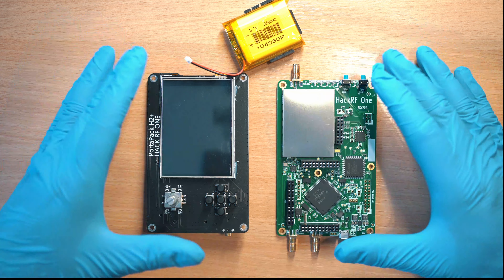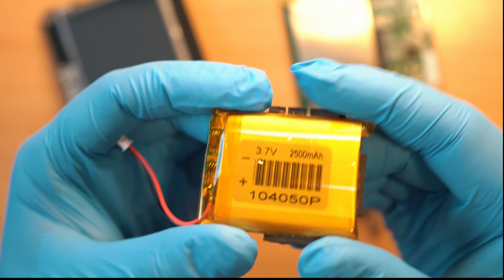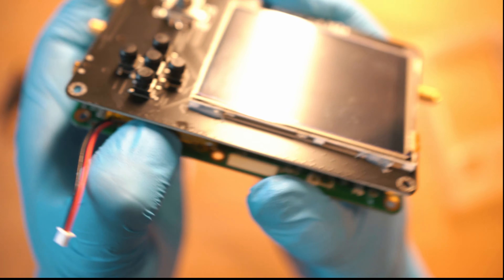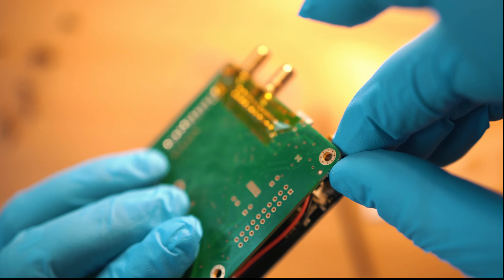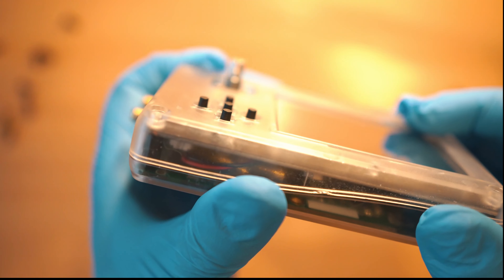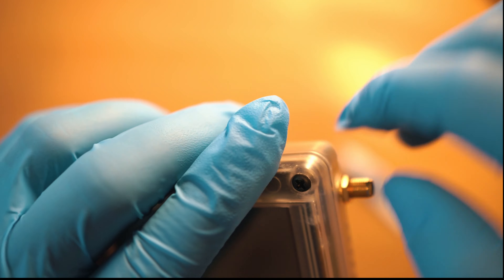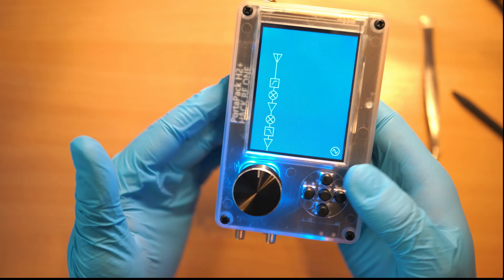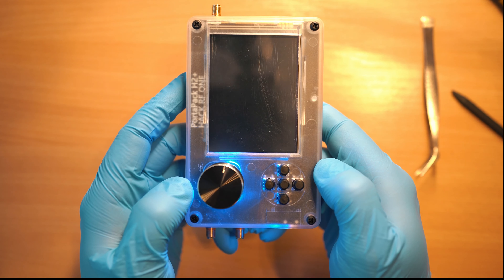HackRF One PortaPack H2+ Assembly + NO Display FIX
HackRF One PortaPack H2+ - Assembly and two fixes : NO Display and NO buttons response. This SDR (Software-defined radio) can do radio job of Flipper Zero but much better!

TIMECODES:
0:00 - Intro
0:12 - connecting HackRF one and portapack H2
1:11 - assembling covers for hack rf one portapack h2
2:45 - turning on new hack rf one portapack h2
3:02 - portapack H2 no display fix
3:18 - portapack h2 no buttons fix
3:40 - Outro

BTC :
19PJUJFmuDWYdW321mGn9qLUXaH5dnWPbj

ETH:
0xf2dcd9ad4ce2939ce2323e469c097008cbbd4ec3

ZEC:
t1WgUTwKYaQj4g2Rojsik4fqqmrUfpa8mcK